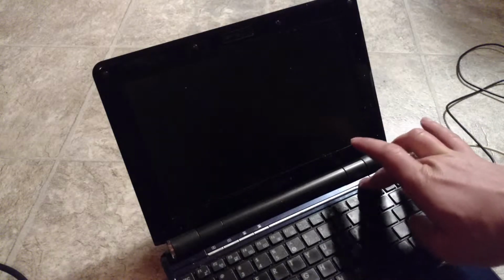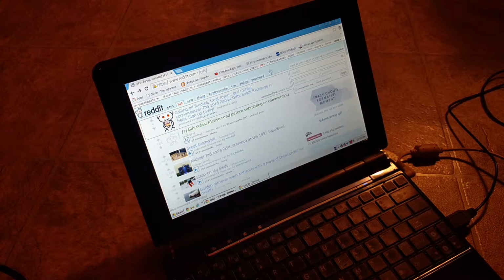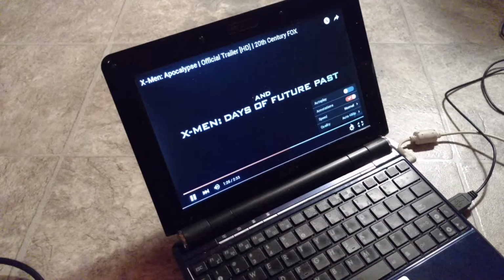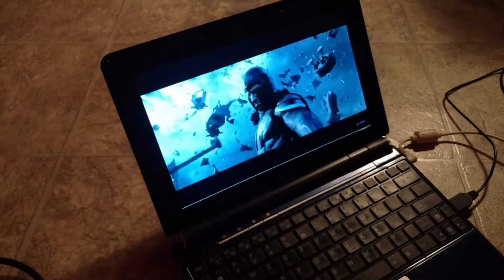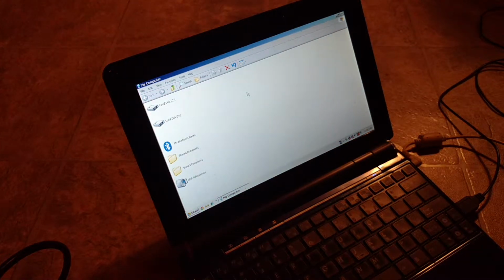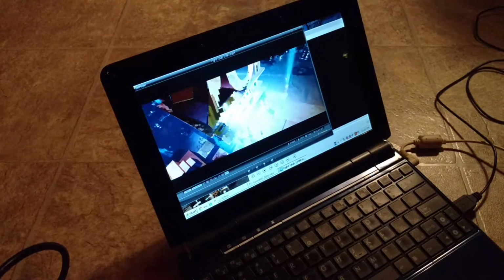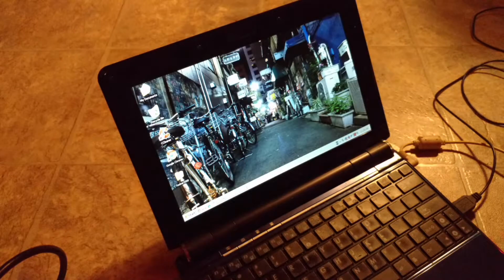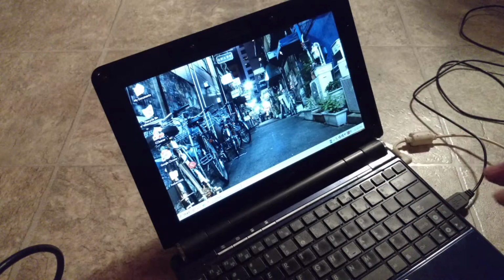Single core Atom netbook still viable in 2016?